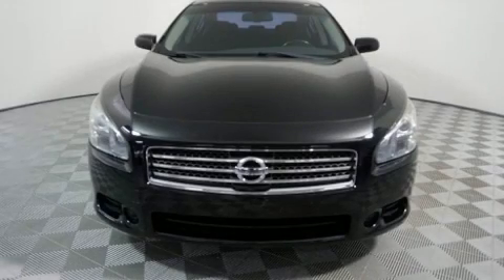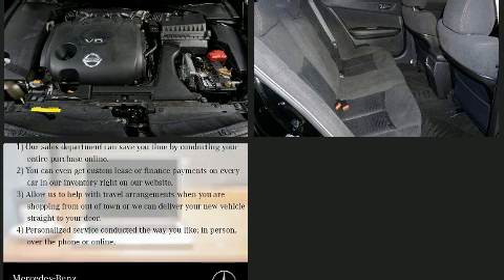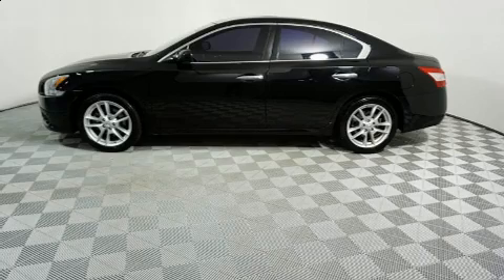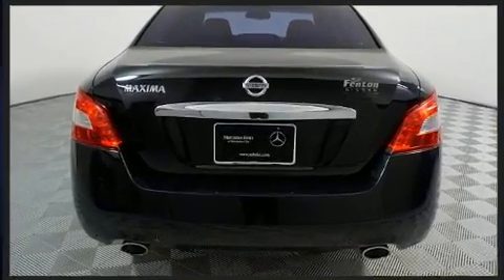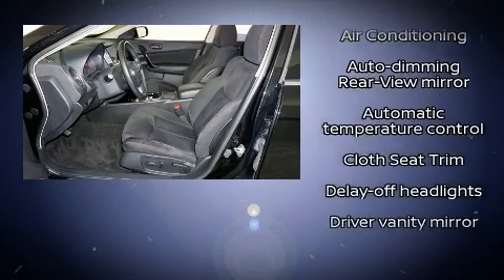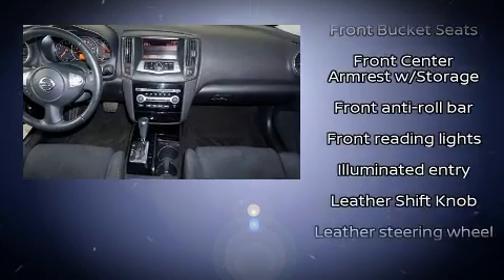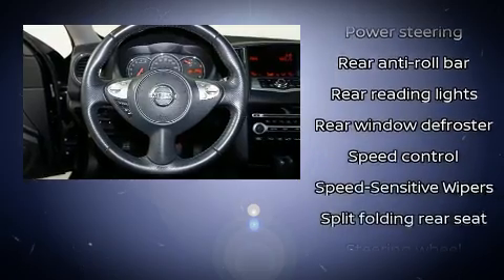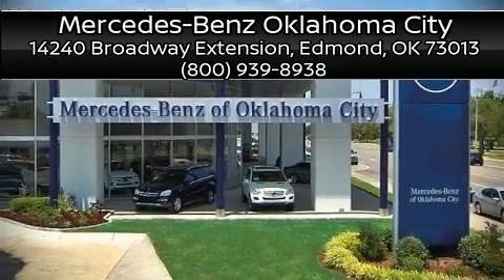2011 Nissan Maxima 3.5 S in Edmond, OK 73013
Get excited about the 2011 Nissan Maxima. This 4 door, 5 passenger sedan has not yet reached the hundred thousand mile mark! It features a continuously variable transmission, front-wheel drive, and a 3.5 liter 6 cylinder engine. All of the following features are included: front bucket seats, fully automatic headlights, power door mirrors, power windows, cruise control, an overhead console, and power seats. For drivers who enjoy the natural environment, a power moon roof allows an infusion of fresh air. Audio features include a CD player with MP3 capability, steering wheel mounted audio controls, and 8 speakers, providing excellent sound throughout the cabin. Nissan ensures the safety and security of its passengers with equipment such as: dual front impact airbags with occupant sensing airbag, front side impact airbags, traction control, brake assist, anti-whiplash front head restraints, a security system, and 4 wheel disc brakes with ABS. This car was designed with safety in mind, allowing you to drive with even greater assurance. A Carfax history report indicates just one previous owner. We have a skilled and knowledgeable sales staff with many years of experience satisfying our customers needs. They'll work with you to find the right vehicle at a price you can afford. We are here to help you.